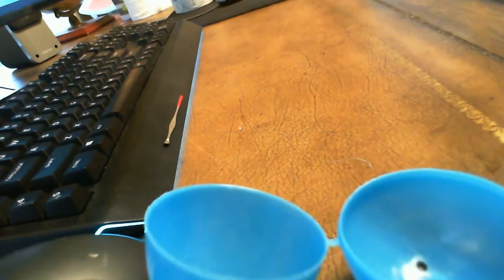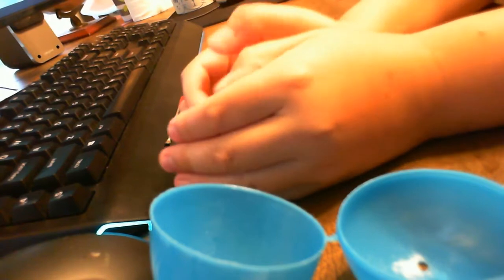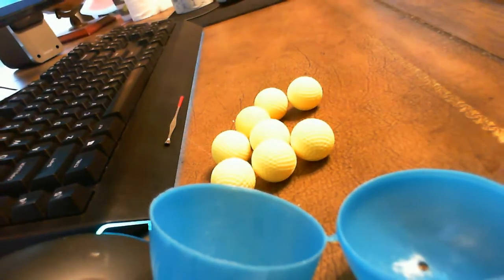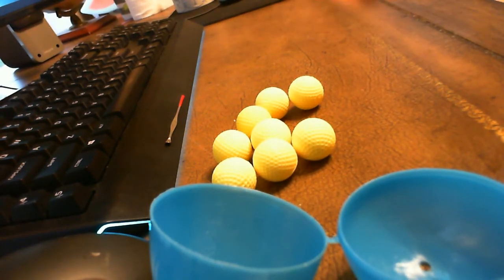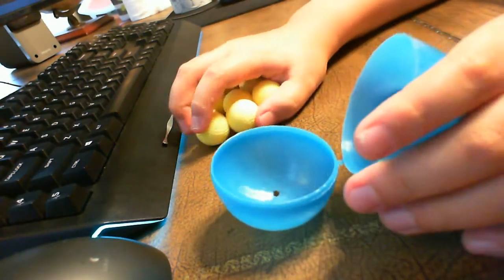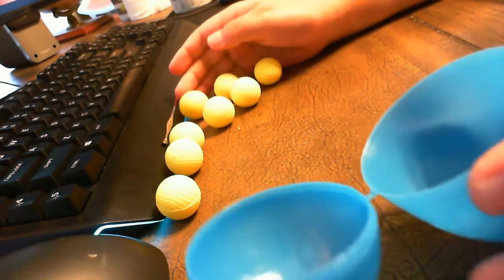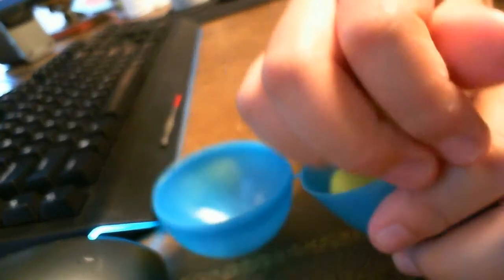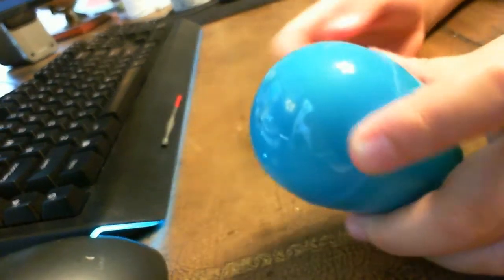How to make a nerf grenade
In stead of buying an expensive nerf grenade, make your own for a very cheap price.